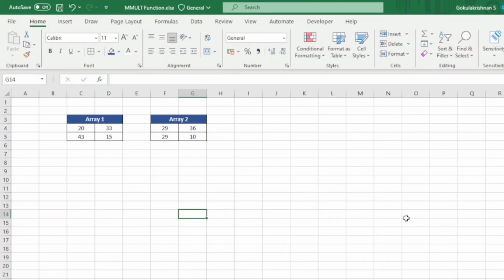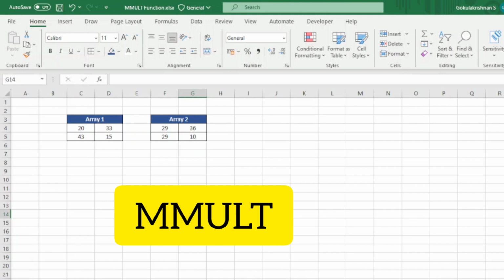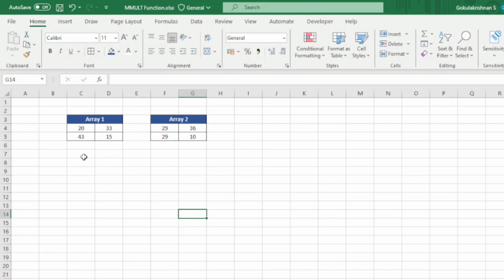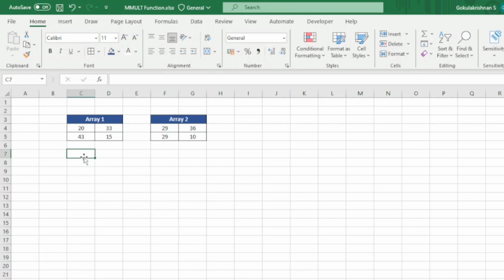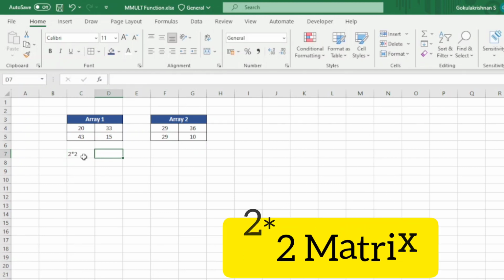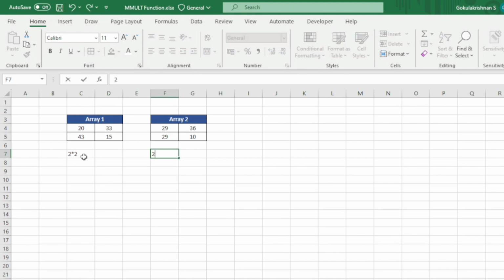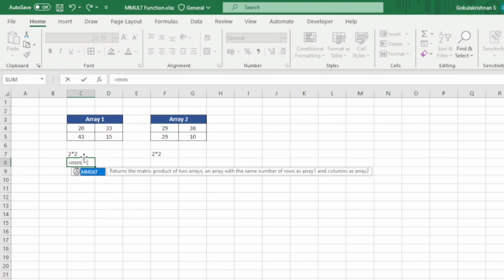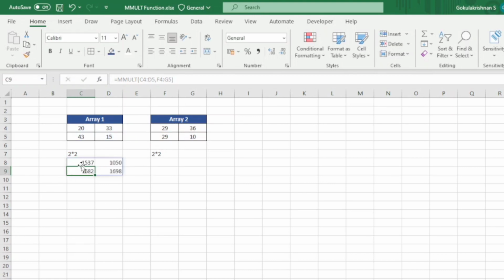Excel: MMULT Function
Hi Friends,

MMULT Formula in excel.

Welcome to GokulTech! In this video, we'll explore the MMULT function in Excel, a powerful tool for performing matrix multiplication. Whether you're dealing with complex data sets or need to streamline your calculations, the MMULT function can help you achieve accurate results quickly.

We'll break down the syntax, provide real-world examples, and guide you through the steps to effectively use MMULT in your spreadsheets. This tutorial is perfect for both beginners and advanced Excel users looking to enhance their data manipulation skills.

Unlock the power of Excel with these incredible FREE automation tools! Streamline your workflow, save time, and boost productivity effortlessly. Join me in this video as we explore game-changing tools that make Excel work for you. Whether you're a beginner or a seasoned pro, these tools will revolutionize the way you handle data.